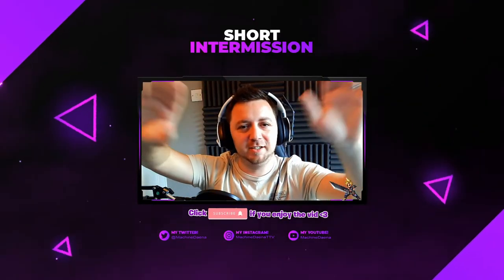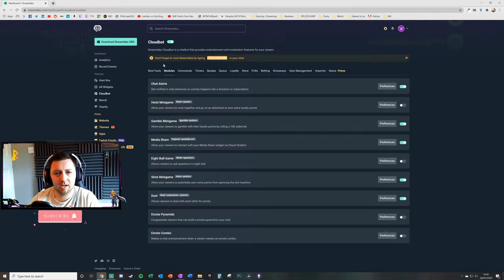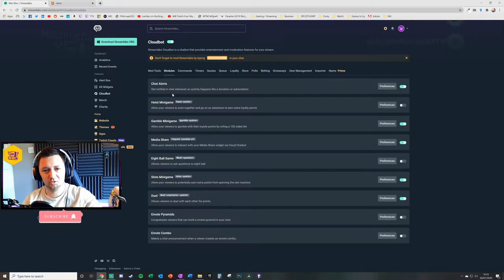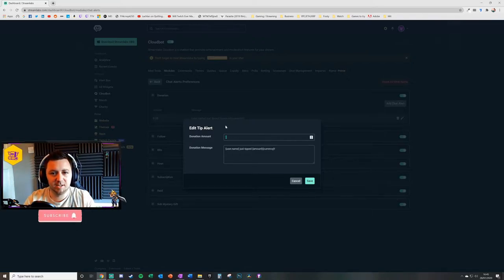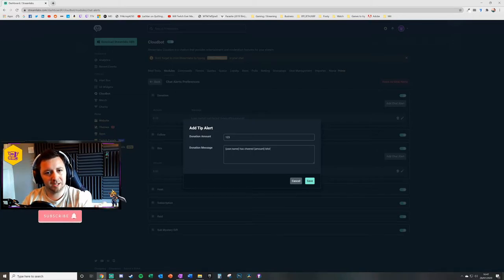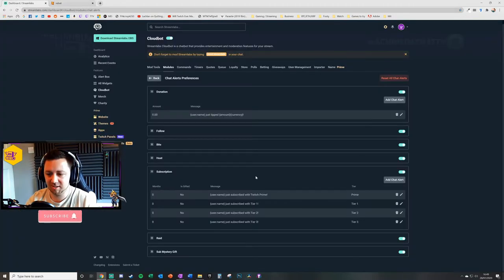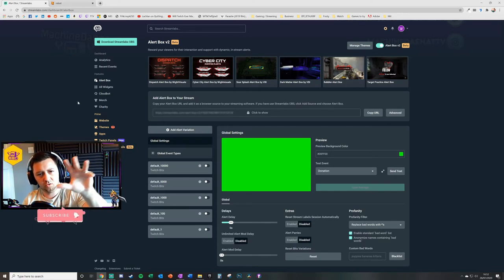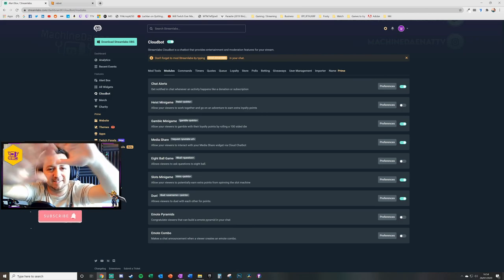Set Up Chat Alerts 💬 // StreamLabs Cloudbot For Streaming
Lots of detail in this tutorial style video about how to set up and customise Chat Alerts from StreamLabs Online / Cloudbot.

In the video I run through exactly how you can set up Chat Alerts that can integrate into StreamLabs OBS and that appear in your stream chat whenever key activity happens on your stream such as a new follower, bits/cheer donations, subscribers, etc.

The Chat Alerts within StreamLabs Cloudbot function nicely complement Alert Box widgets, as it shows information in the chat that is reflected on screen also. It serves as good information for other viewers and also for yourself in case you happen to miss something on your stream, it's there in chat as reference point.

There's probably no good reason to leave Chat Alerts from Cloudbot turned off to be honest, as it's solid, reliable information for all! This can be implemented no matter which streaming platform you opt for; Facebook Gaming, Twitch or YouTube Gaming.

The video runs through the settings available to customise Chat Alerts, and to set the preferences for Chat Alerts.